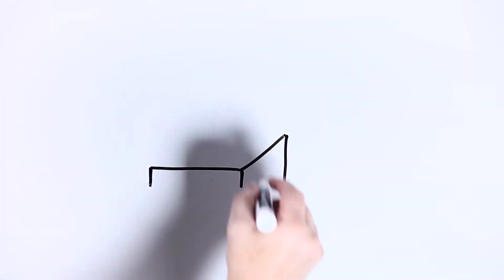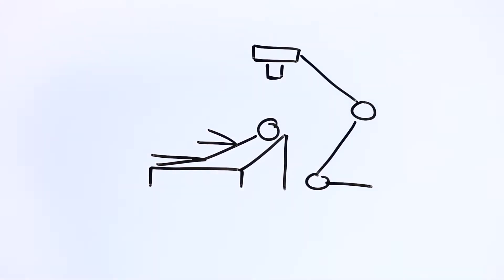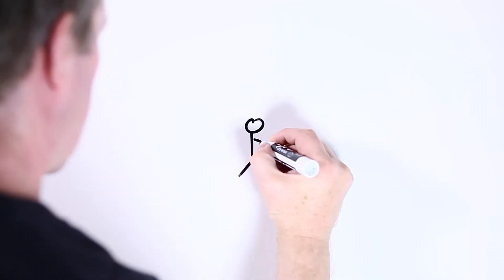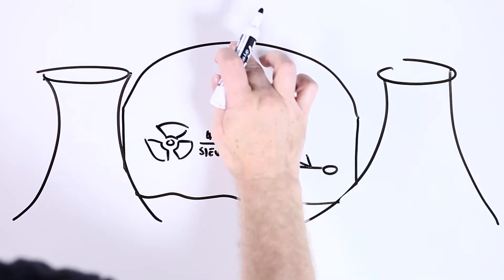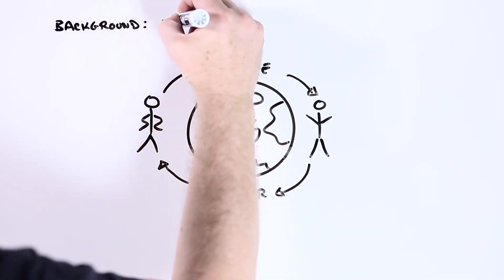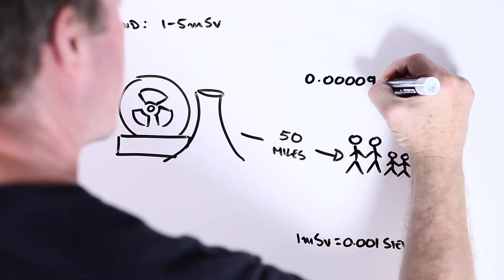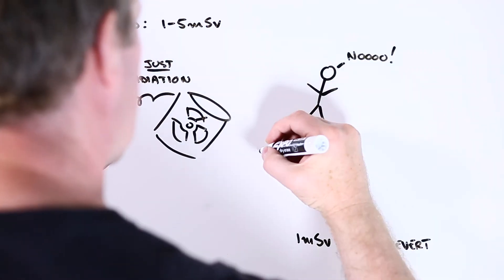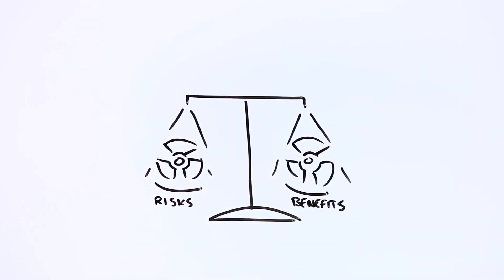What's a Sievert?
Radiation dose is measured in Sieverts. But what is a Sievert, and what does it tell us about risk?

Although we're exposed to ionizing radiation all the time, high levels can cause illness, disease, and even death. Yet working out how much radiation leads to specific health outcomes is complicated by the fact that different types and sources of radiation vary in their ability to cause damage, and where in the body exposure occurs makes a difference.

To get around this, the Sievert was developed as a measure of biologically relevant dose - a measure of how much harm ionizing radiation might cause. It combines the amount and energy of the radiation, with the type of radiation, and the body tissues exposed, to come up with a way of estimating risk.

For more on how much radiation (in Sieverts) you might expect to be exposed to from different sources, check out this excellent graphic from XKCD